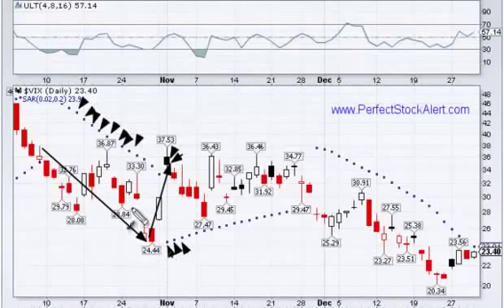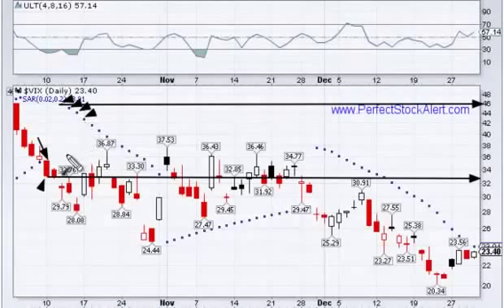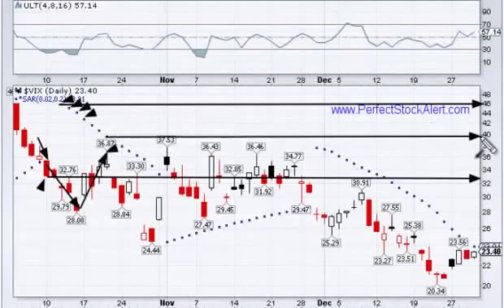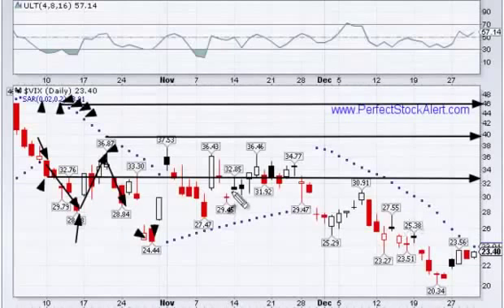Parabolic SAR Buy and Sell Signals